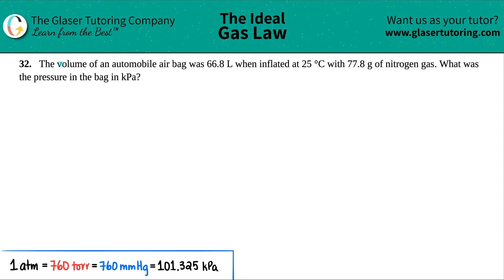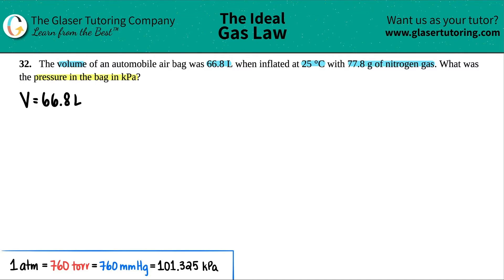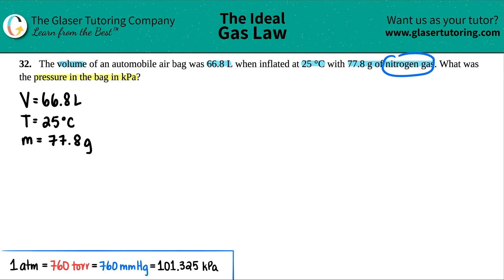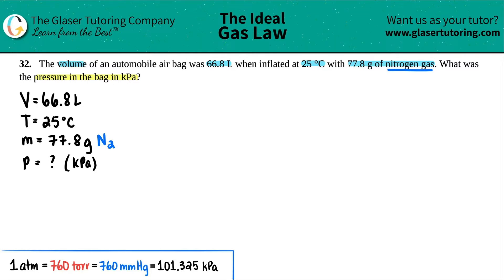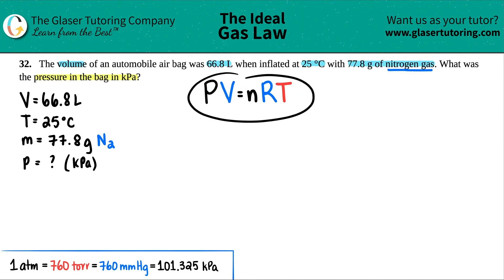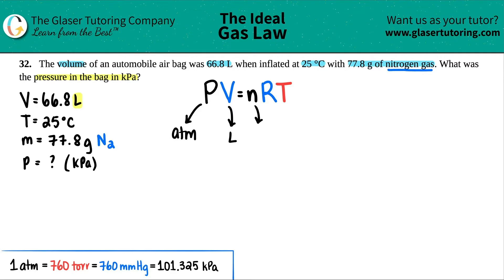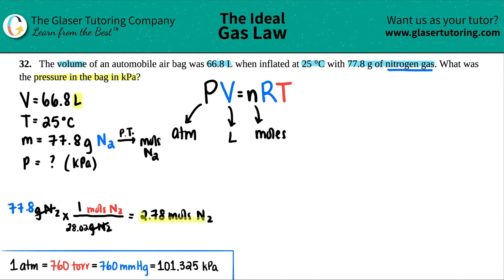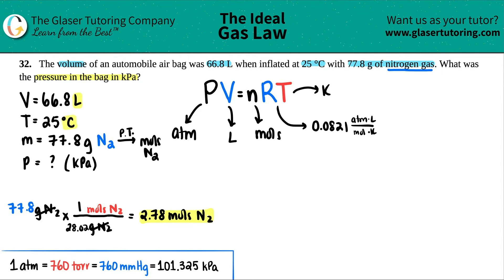9.32 | The volume of an automobile air bag was 66.8 L when inflated at 25 °C with 77.8 g of nitrogen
The volume of an automobile air bag was 66.8 L when inflated at 25 °C with 77.8 g of nitrogen gas. What was the pressure in the bag in kPa?